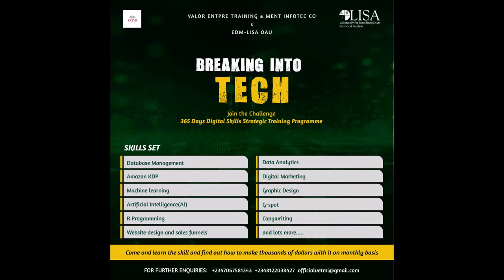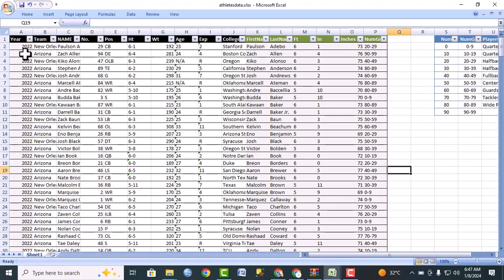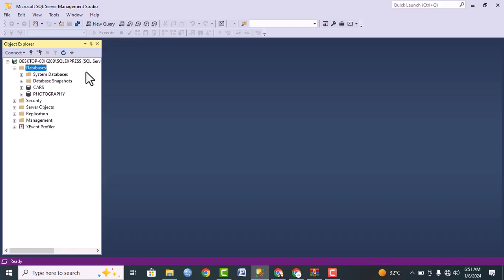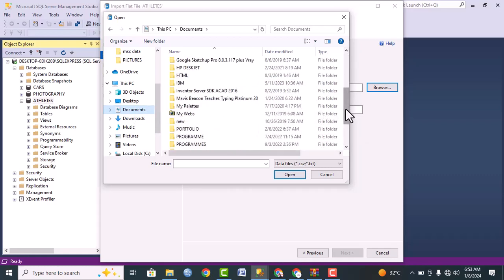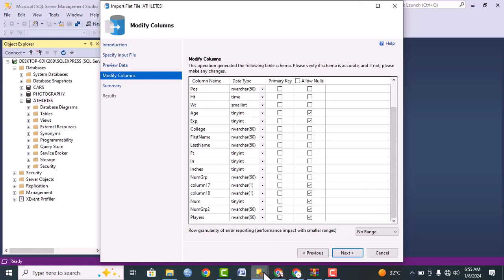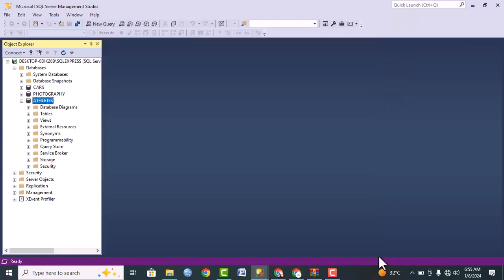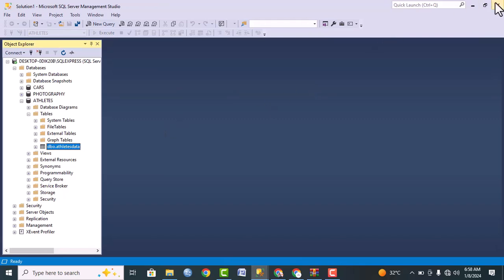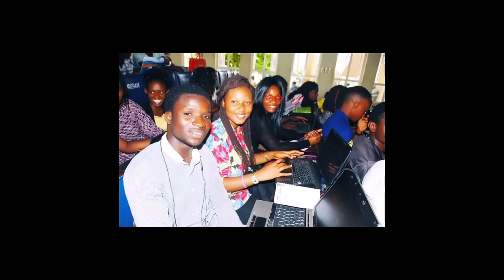IMPORTING EXCEL & CSV FILES INTO SQL SERVER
Breaking into Tech Challenge 2024: Data Migration Masterclass! Excel & CSV to SQL Server

Ready to move mountains of data from spreadsheets to your database?   In this video, we'll unlock the secrets of seamlessly importing Excel and CSV files into SQL Server, empowering you with efficient data management.

No need for tedious manual entry!   Let SQL Server do the heavy lifting as we guide you through:

Unlocking Import Wizard Powers:

Step-by-step walkthrough: Witness the magic of the Import and Export Wizard as we navigate its intuitive interface to effortlessly transfer data from spreadsheets to tables.
Data mapping and customization: Learn how to ensure a smooth transfer by mapping fields correctly and tailoring import settings to match your specific data needs.
Handling Data Types and Challenges:

Data type compatibility: We'll address potential challenges and ensure accurate data representation by understanding and managing data types during the import process.
Troubleshooting tips: Encountered an unexpected import error? No worries! We'll share common pitfalls and how to overcome them confidently.
Key takeaways:

Proficiency in importing Excel and CSV files into SQL Server.
Mastery of the Import and Export Wizard for efficient data migration.
Understanding of data type compatibility and troubleshooting techniques.
Ready to streamline your data workflows?   Join us and discover the power of effortless data import in SQL Server!